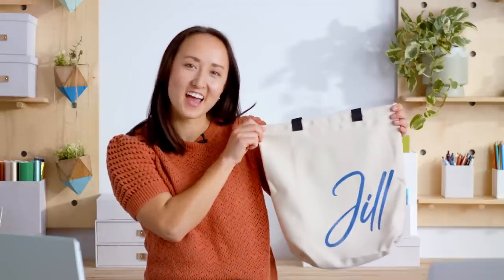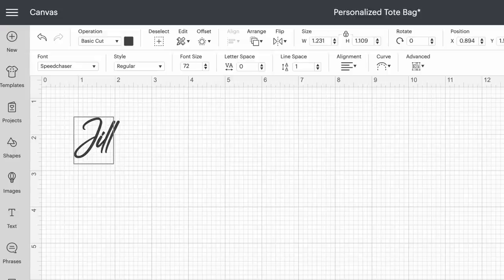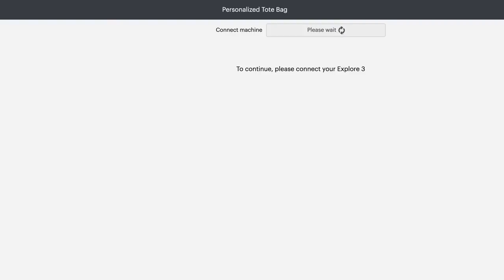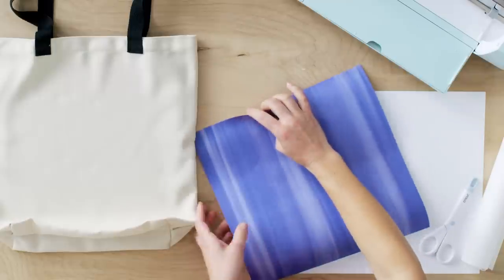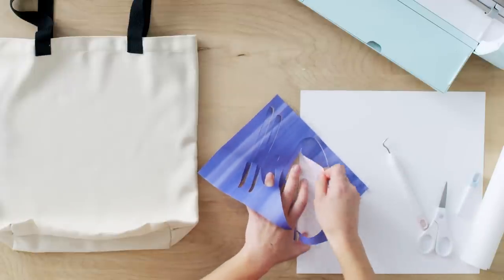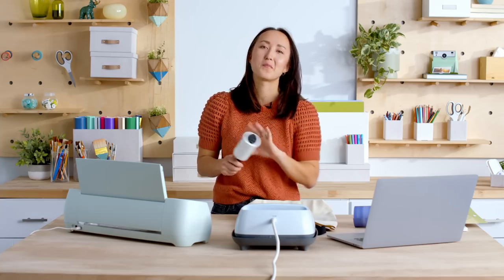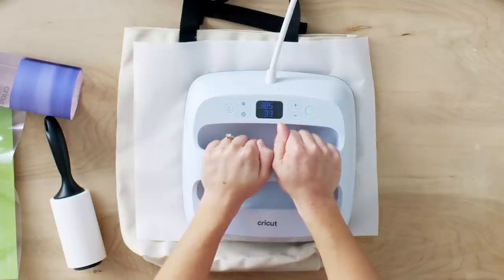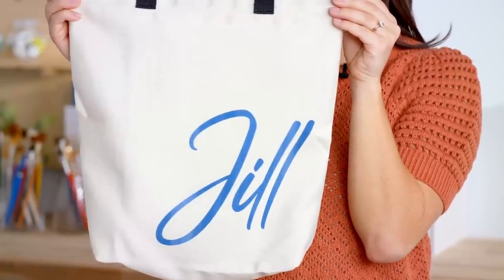How To Make Custom Tote Bags with Cricut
Jill is headed on a girl's trip and is showing us how to create personalized tote bags for each of her friends! She uses Infusible ink, which adds rich, vibrant hues to any project and comes in an array of colors and patterns!

Skip Ahead
00:00 - Introduction
00:54 - Add text in Design Space
01:46 - Load Infusible Ink
03:15 - Trim off and weed excess material
06:16 - Press design on tote blank with EasyPress